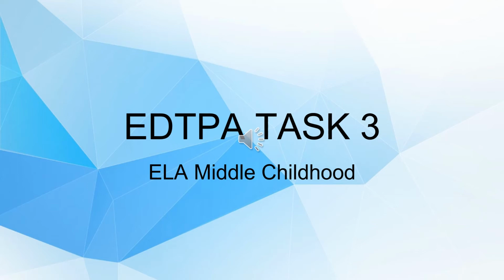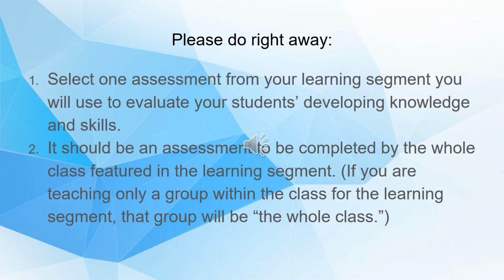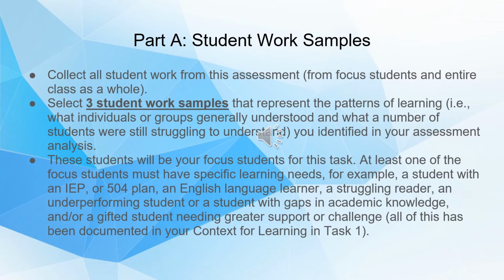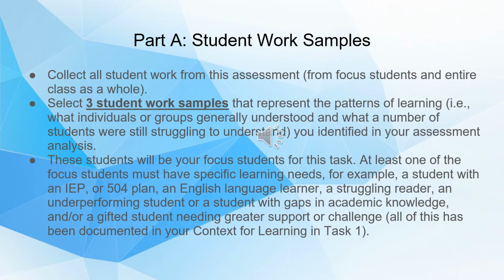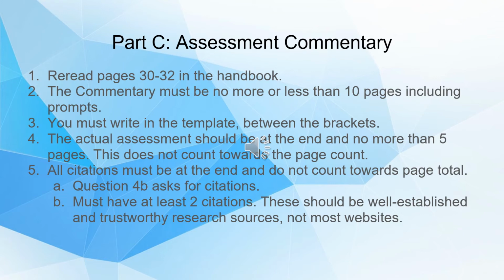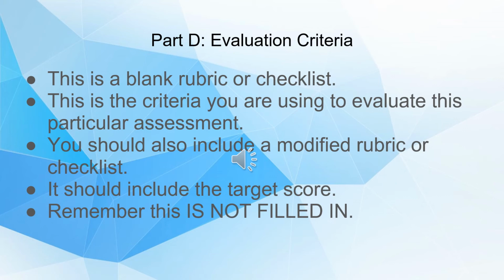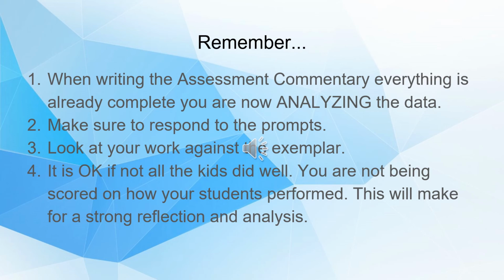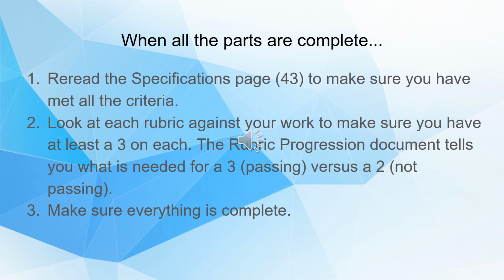Task 3 ELA MC